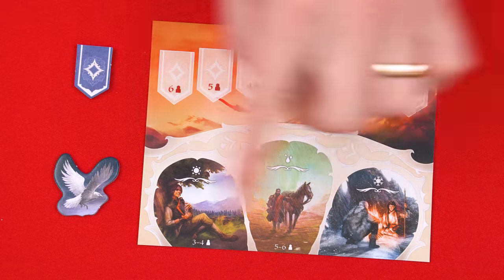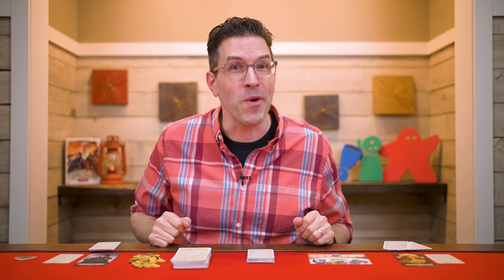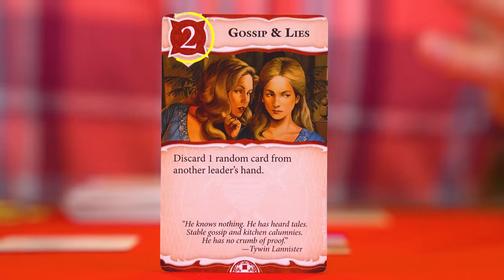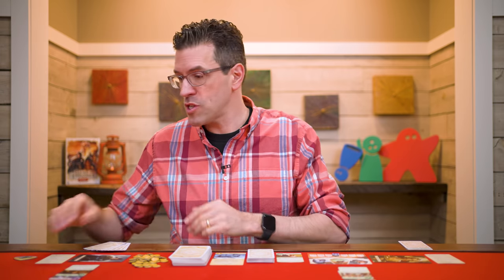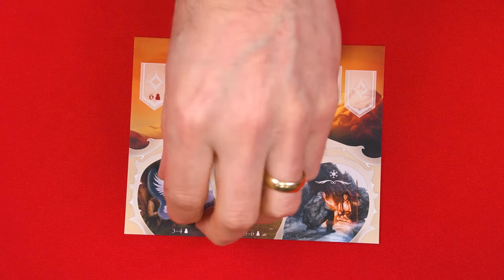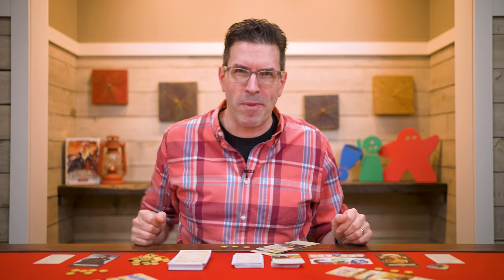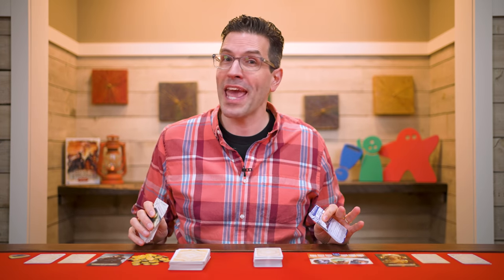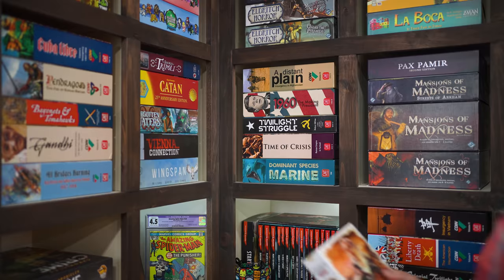A Game of Thrones: B'Twixt - How To Play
In this video, we're going to learn how to play A Game of Thrones: B'Twixt!  If you have any comments or questions, please do not hesitate to post them in the YouTube comments below, ensuring you abide by our Code of Conduct

00:00 - Introduction
00:36 - Game Setup
02:20 - Game Play Overview
02:44 - Step One: Reveal Ally
03:38 - Step Two: Play Influence Cards
03:53 - Kneeling
04:42 - Discarding Influence Cards
04:47 - Bid Pile
05:17 - Step Three: Claim Allies
05:28 - Bid Ties
06:06 - Councils
07:00 - Power Tokens
07:34 - Step Four: Cleanup
07:48 - Step Five: Pass First Player Token
07:53 - Step Six: Advance Round
08:00 - Advance Season Token
08:29 - End Of Game
08:38 - Determine Winner
09:12 - Small Council
10:19 - Breaking Ties
10:47 - Key Term: You
11:11 - Key Term: Kill
11:59 - Advanced Rules
12:43 - Events
13:26 - Alternative Rules
13:45 - Conclusion